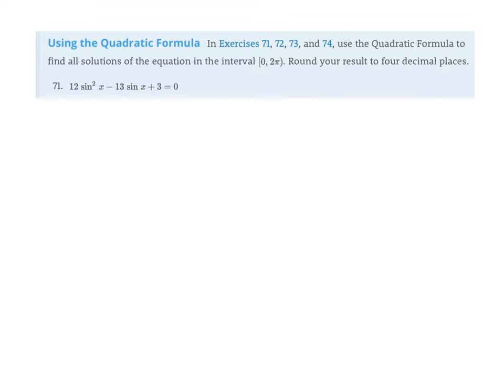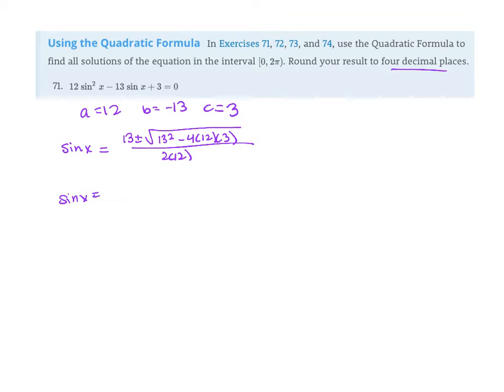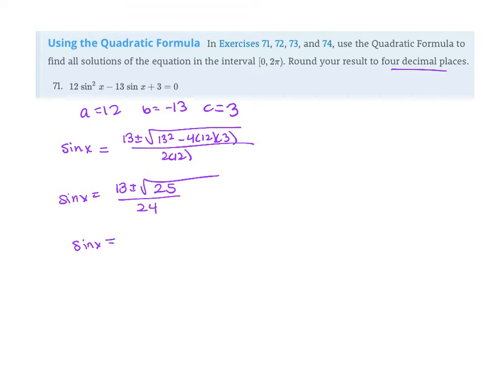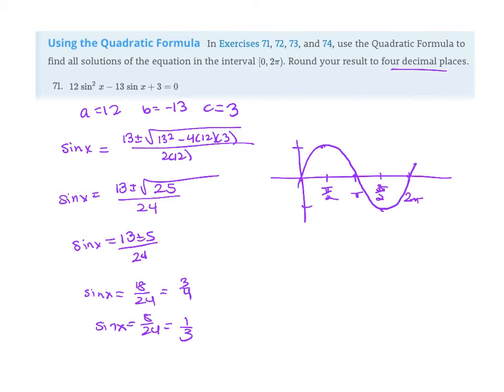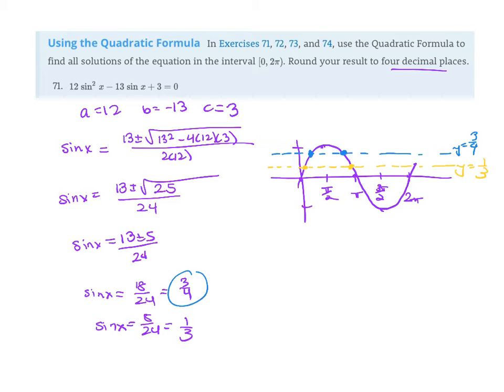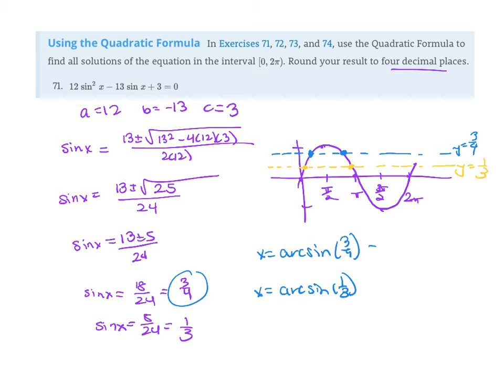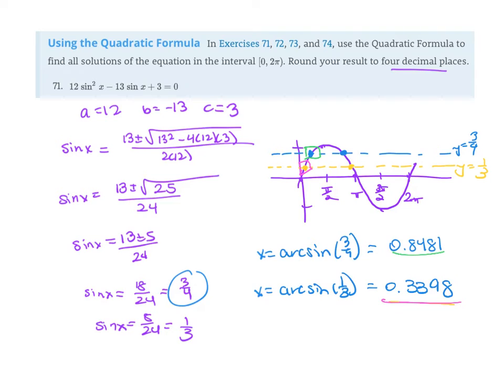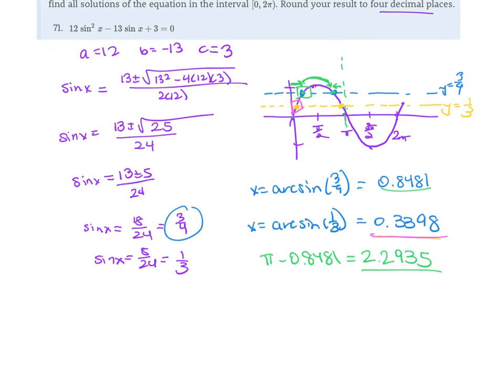5 3 Number 71 Using Quadratic Formula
5.3 Number 71 Using Quadratic Formula to Solve Honors Precalculus